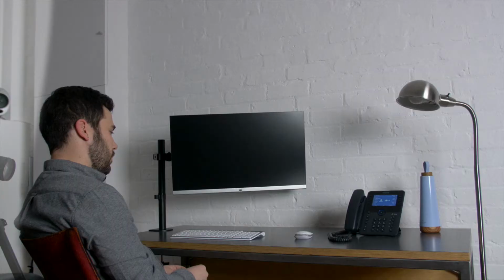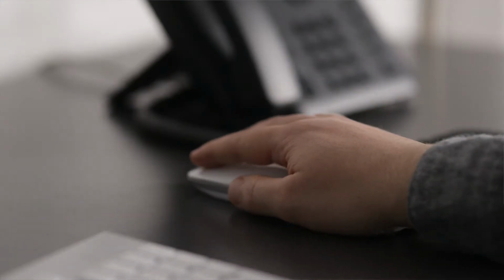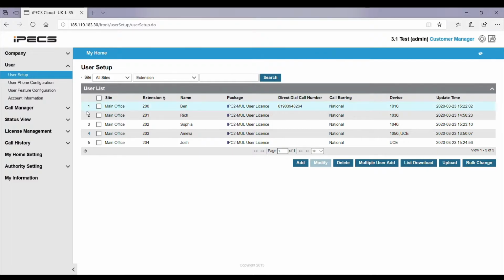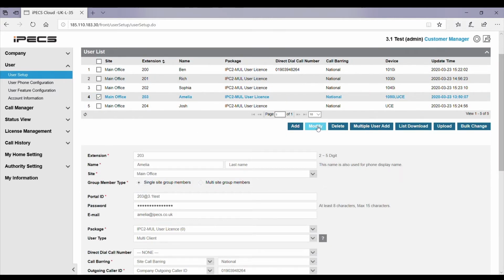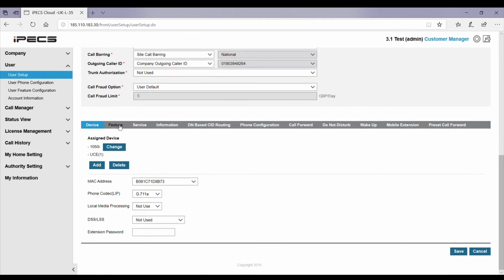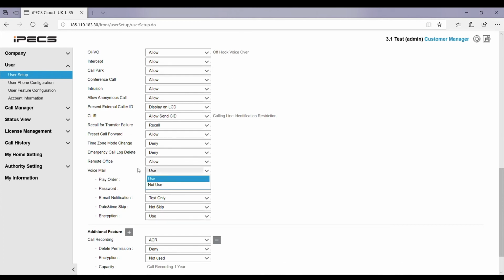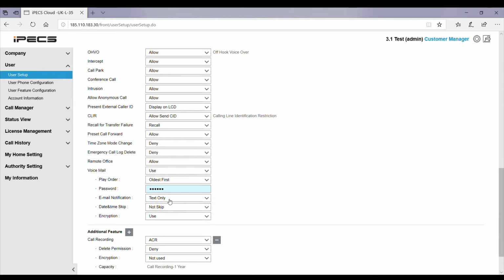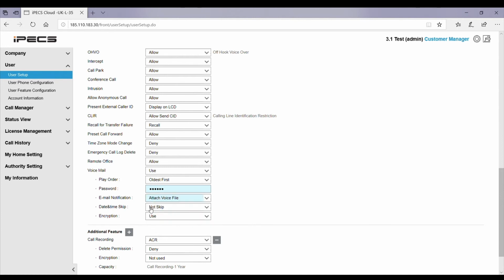iPECS 1000i Handset - How to set up Voicemail to Email